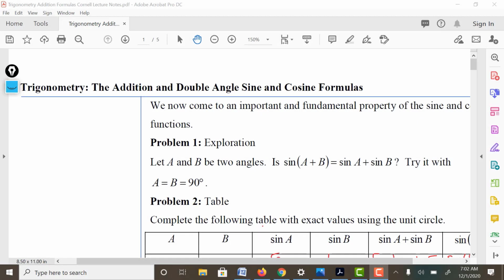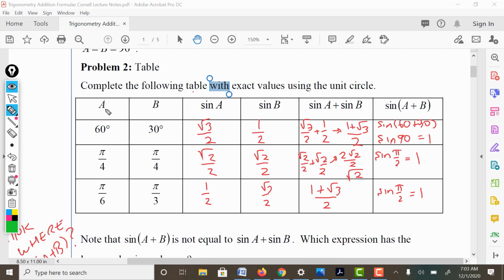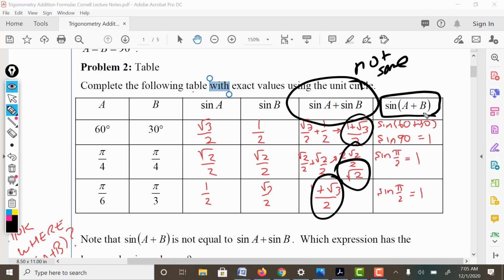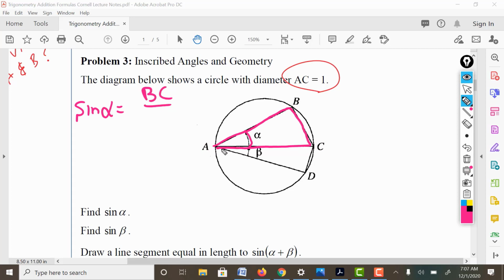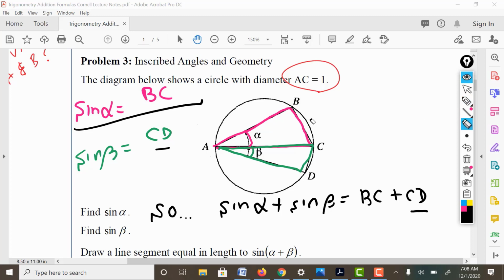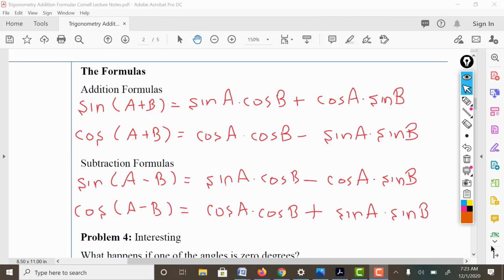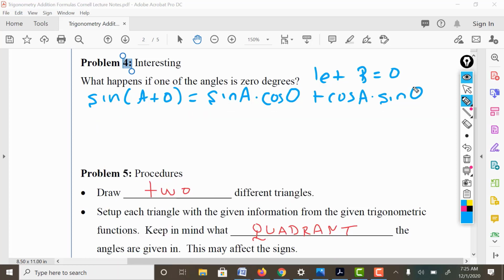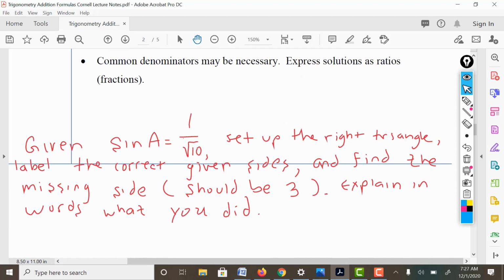Addition and Double Angle Sine and Cosine Lecture Video Part 1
Covers Problems 1 through 5 in notes.  Explains the need for the formulas and what they are.